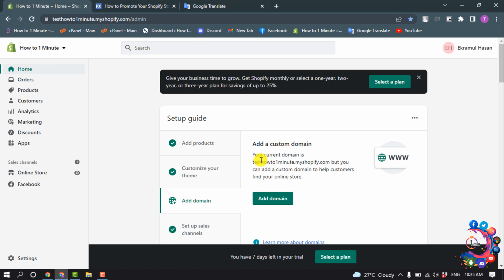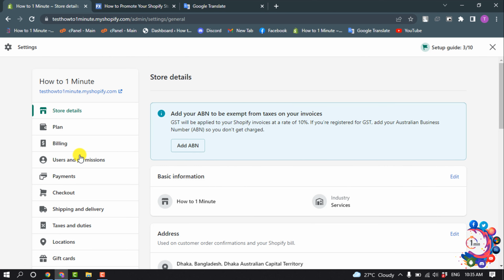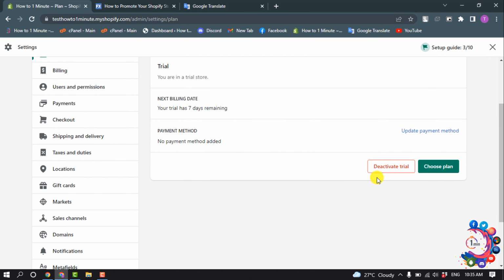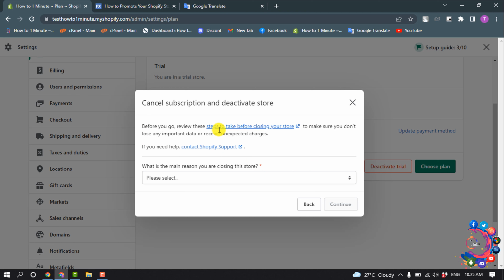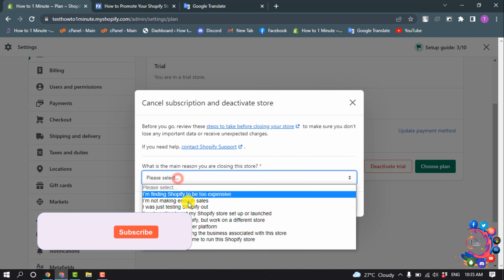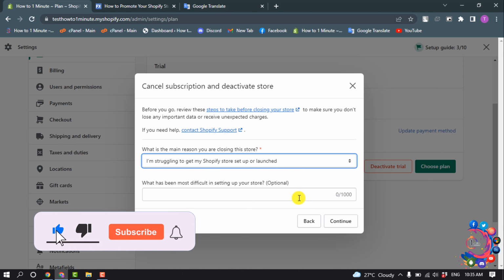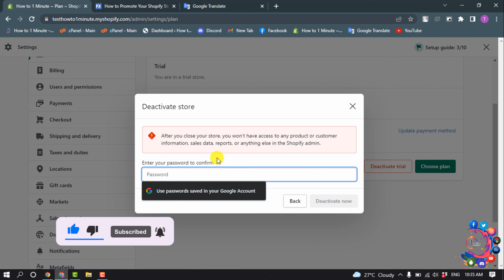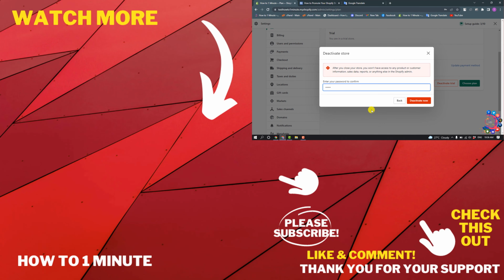How to close my shopify store 2025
Steps:
From your Shopify admin, go to Settings - Plan.
Click Pause or deactivate store.
If applicable, review the options to switch to the Pause and build plan, or start a new store.
If you still want to deactivate, then click Deactivate store.
Select a reason for the deactivation, and then click Continue.

"how to delete shopify store and start over"
"how to delete shopify account on iphone"
"how to delete shopify account "
"cancel shopify subscription refund"
"how long can i pause my shopify store"
"how to unpause shopify store"
"shopify login"